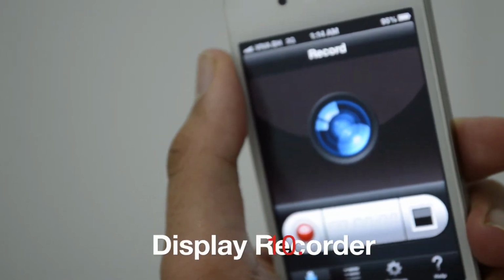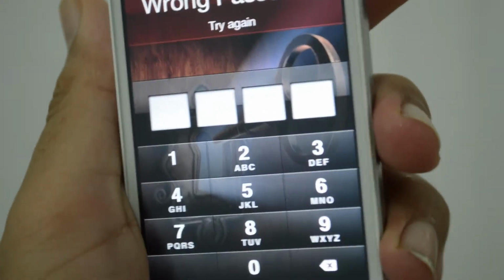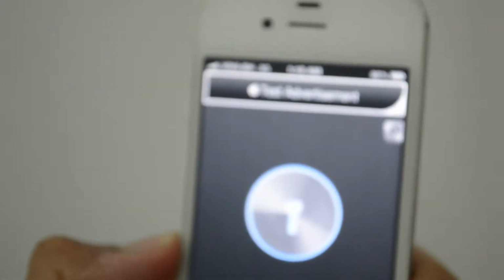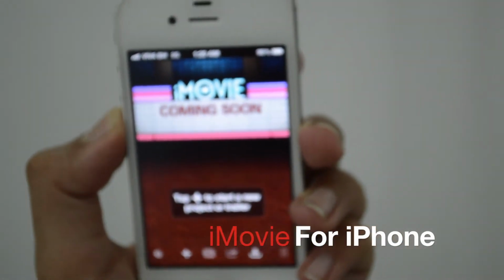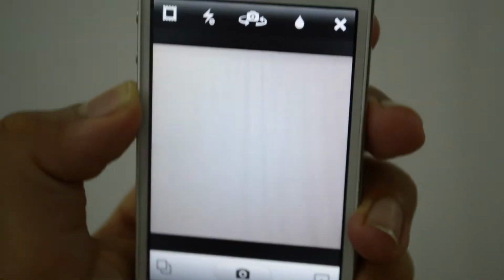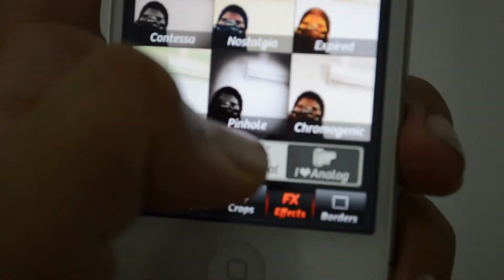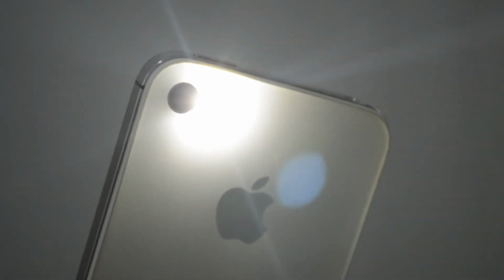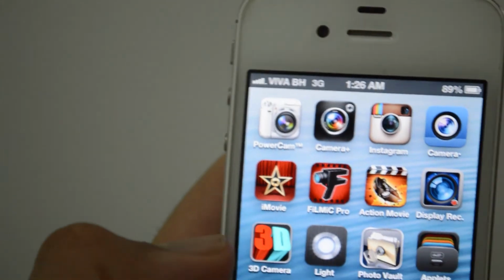The Best Photography/Video Applications Of The Year!!!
Find Out More About The Top 12 Photography/Video Apps Of The Year -

More Social Content:
Add me on Gamecenter - Shadow Rider 9
Permission has been given to use the introduction song ("Pixels")